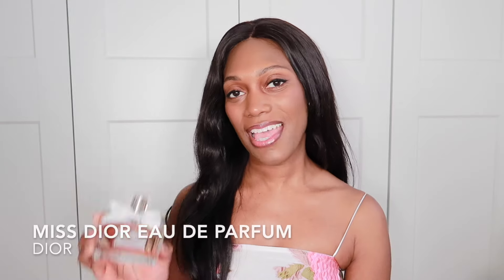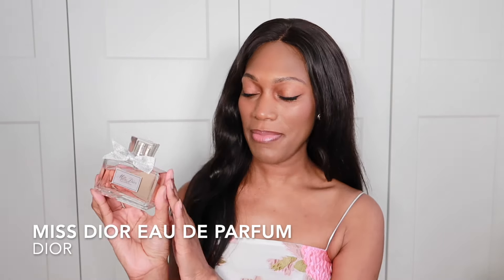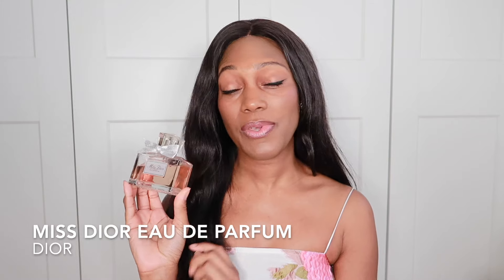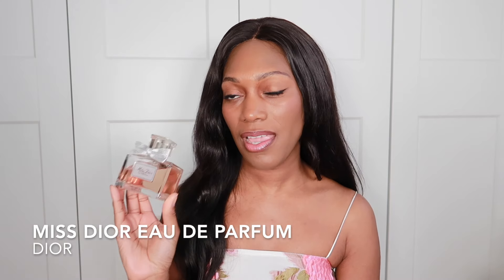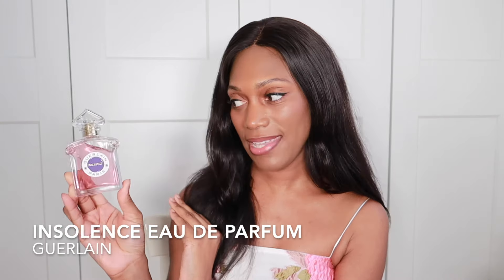ROSE & VIOLET PERFUMES | The most romantic combination | ROSE PERFUME SERIES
Hi darling’s

In today’s video I will be sharing my favourite Rose & Violet perfumes in my collection.

I appreciate your love and support here on my channel and I am ever so grateful for your comments, likes and shares.
Hugs,
Charlene🤍

GUERLAIN
LANCOME
GUERLAIN

🛒💕 S H O P  M Y  S I G N A T U R E  S C E N T 💕🛒

1. MAISON FRANCIS KURKDJIAN UK, USA
2. PARFUMS DE MARLY UK, USA

🛒💕 S H O P  M Y  S I G N A T U R E  M A K E U P 💕🛒

ROOM 1015: Save 10% using code: CHARLENE10

SORA DORA: Save 10% using code: CHARLENE10

FILMING EQUIPMENT